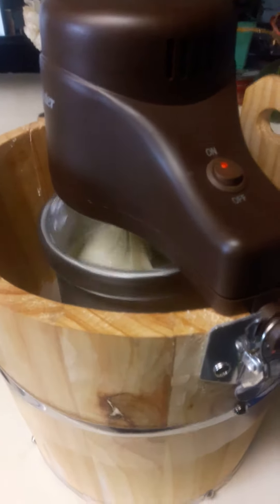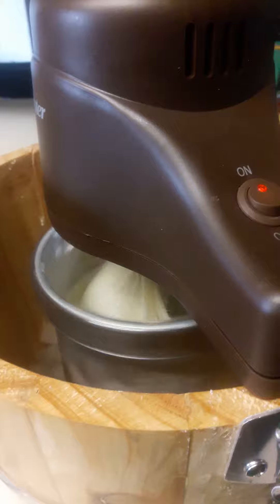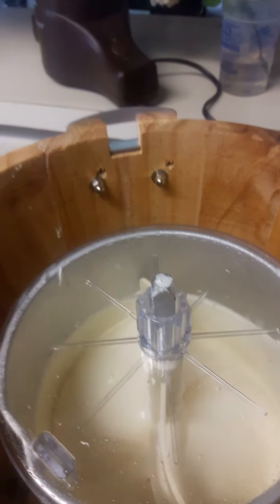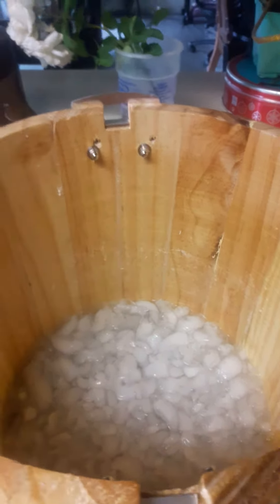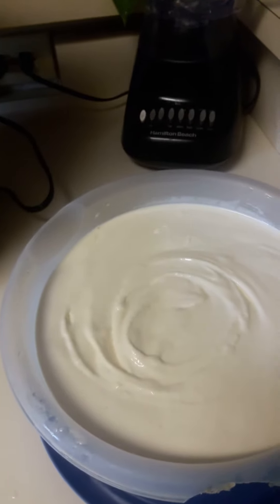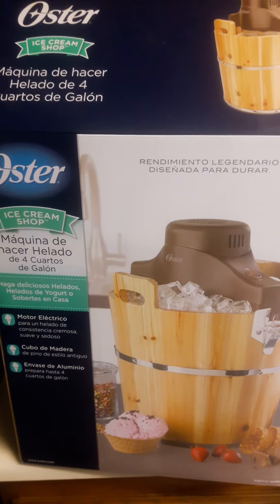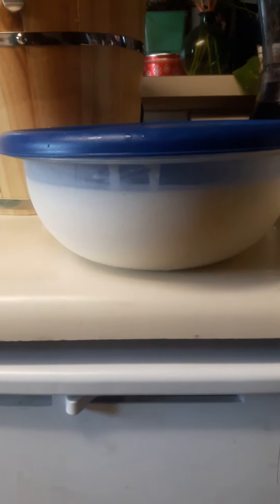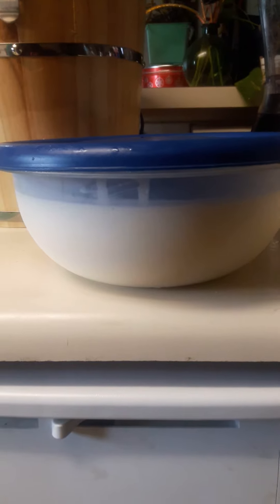Vanilla Ice Cream Homemade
Hey everyone hope all is well. here is the latest of gadgets that we couldn't wait to try out, I have to say that the end result tastes really good! Spring time fun.